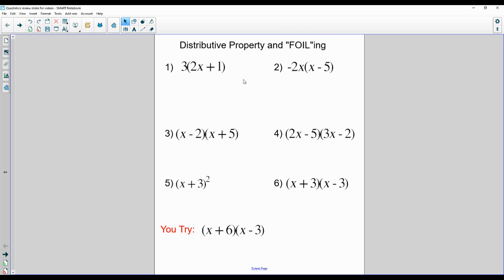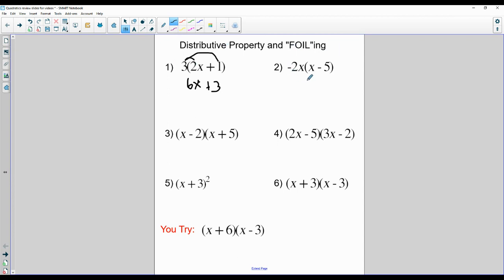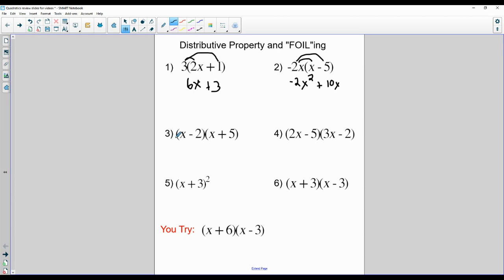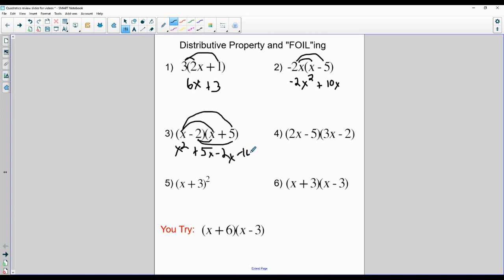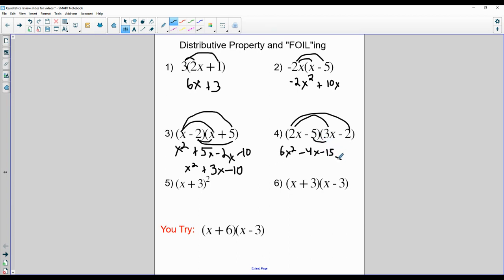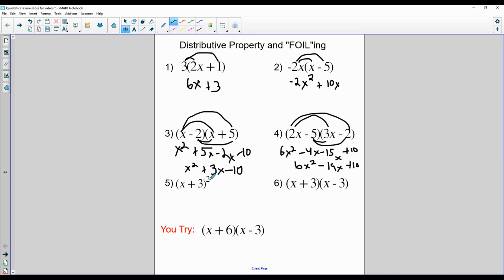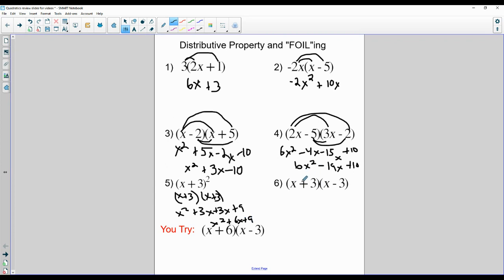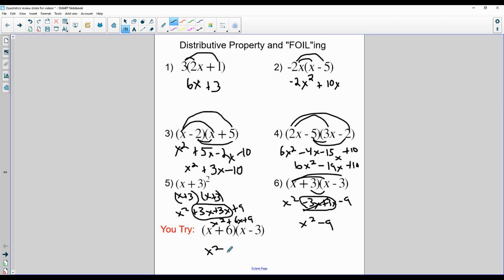Distributive Property and FOILing (part 1 of 13 review)